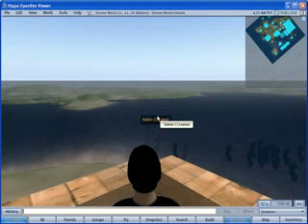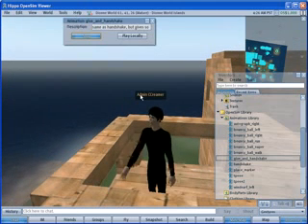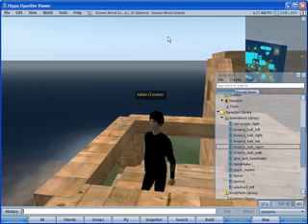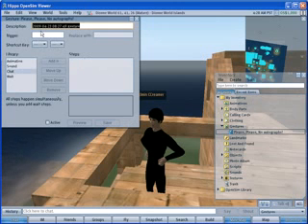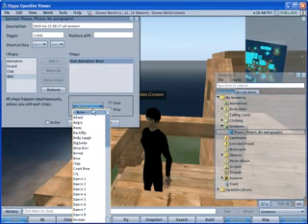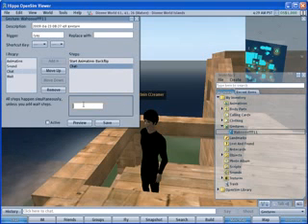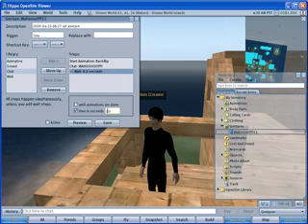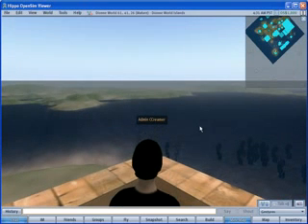OpenSim Tutorial 9 Animations and Gestures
How to animate and use gestures